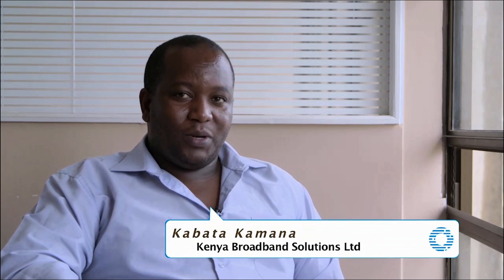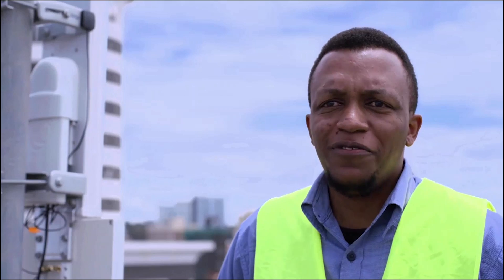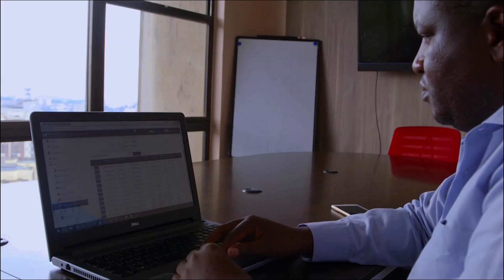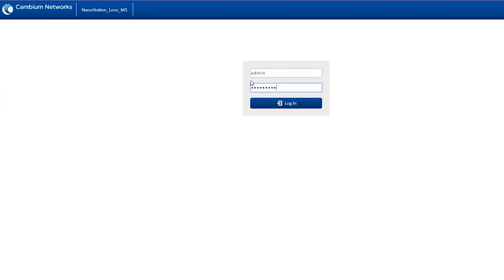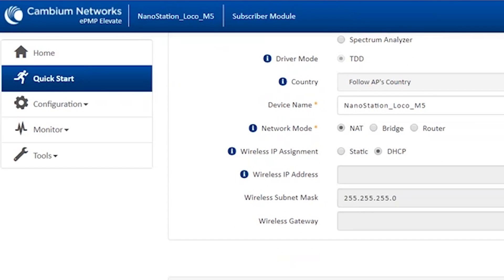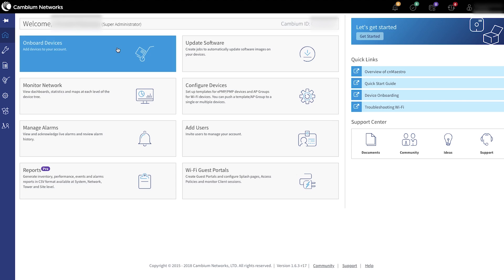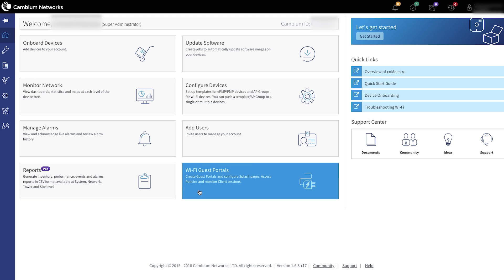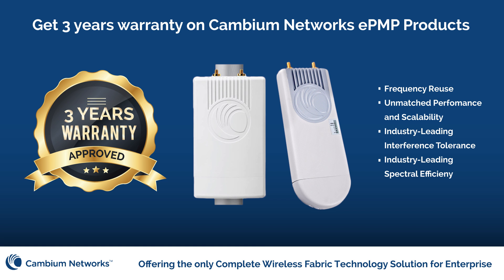ePMP by Cambium Networks – High Throughput, Peak Performance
As a wireless Internet Service Provider (ISP) or Enterprises, you need reliable, high-quality broadband connectivity that is easily deployed and expanded.

The ePMP solution has set the standard for high peak performance wireless devices. The platform provides high throughput, stable coverage across large service areas and enhances your existing infrastructure. The solutions are built to deliver peak performance despite even the real-world environments.

Don’t Wait! Elevate Your Network Today.